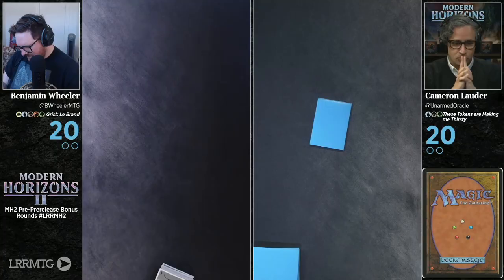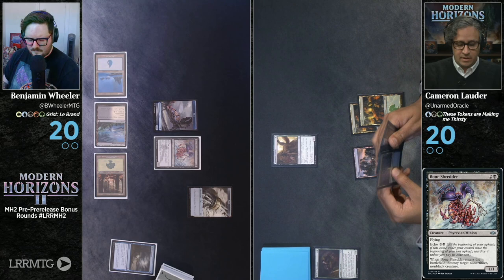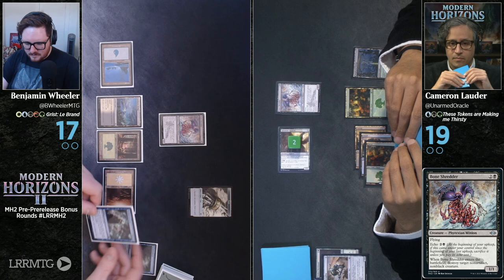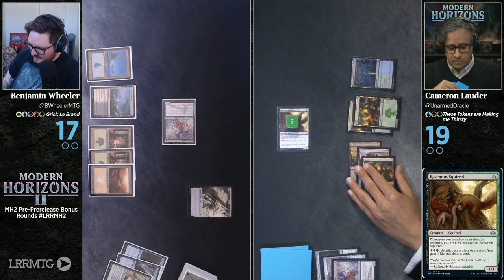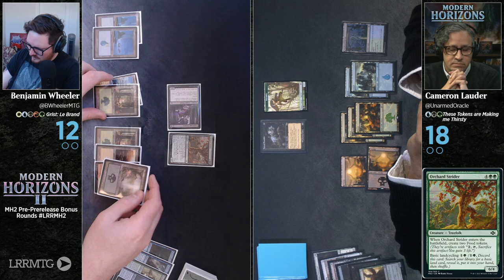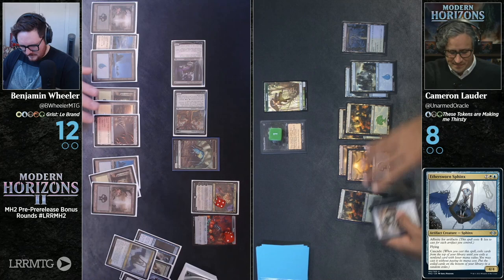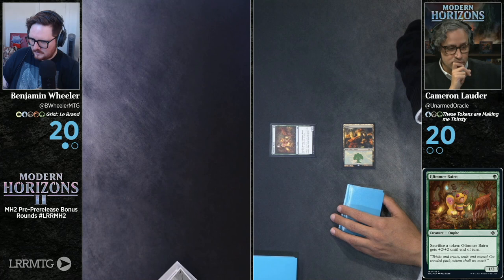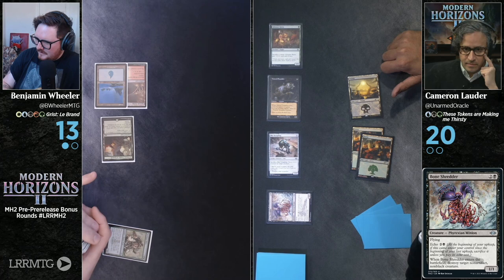Wheeler vs Cameron || Modern Horizons 2 Bonus Rounds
It's Wheeler vs Cameron playing their Prerelease Sealed Decks from the Modern Horizons 2 PPR in a Bonus Round.